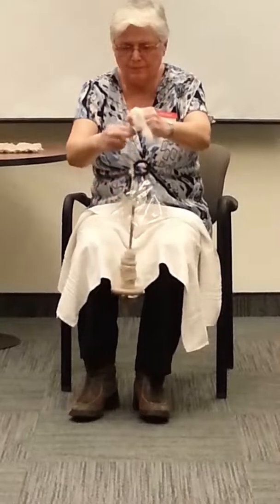What do you like about your cat?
Recycling your cat's fur!